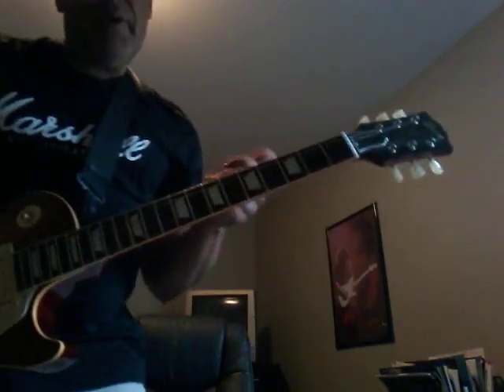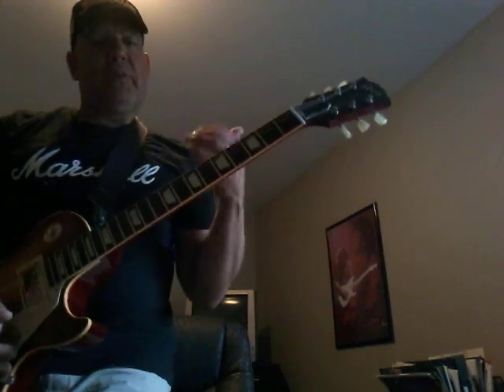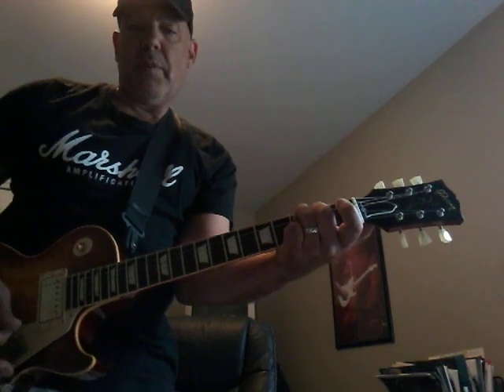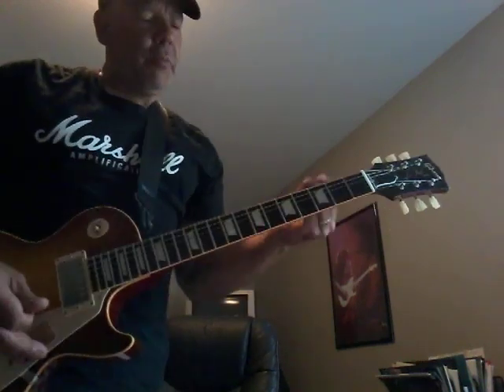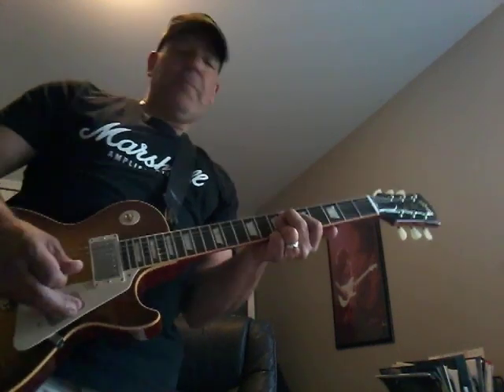Seasons of Wither by Aerosmith Guitar Lesson